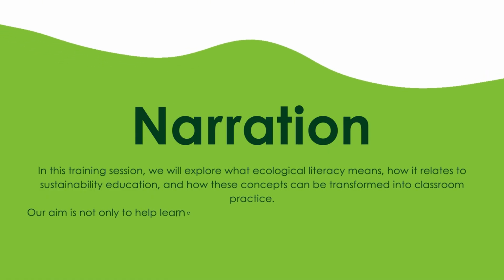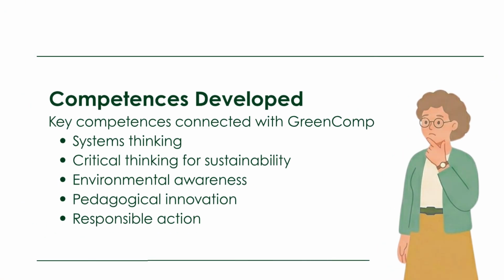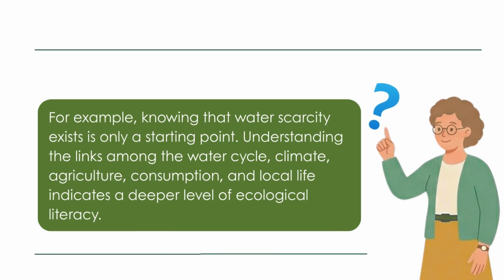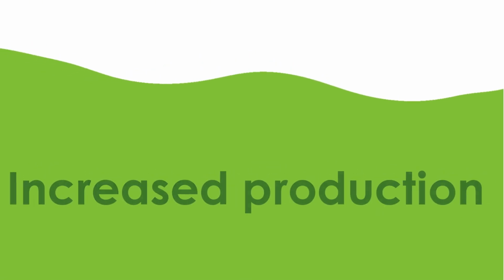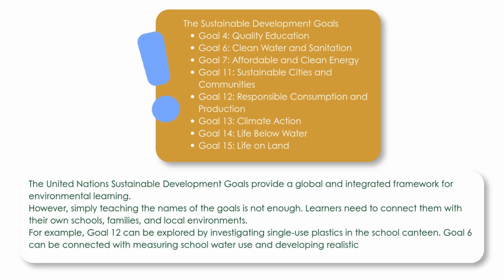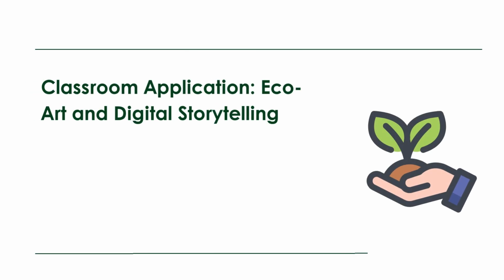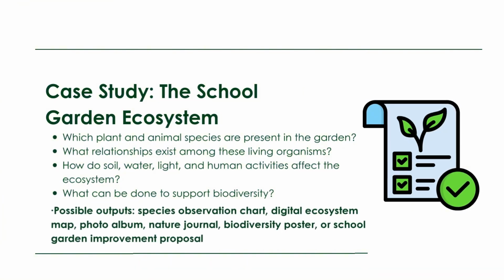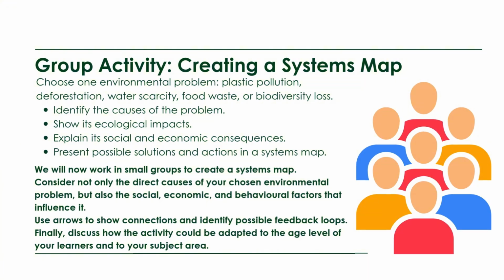Ecological Literacy and Sustainability